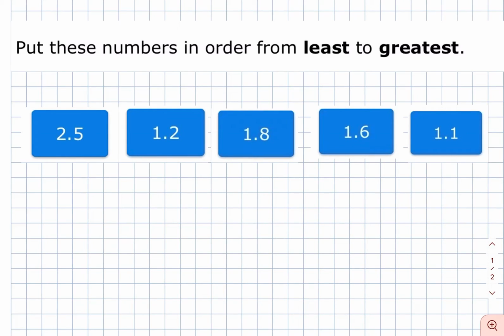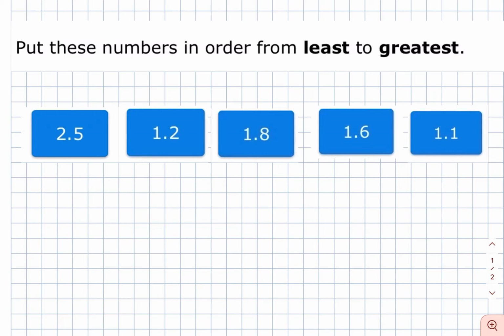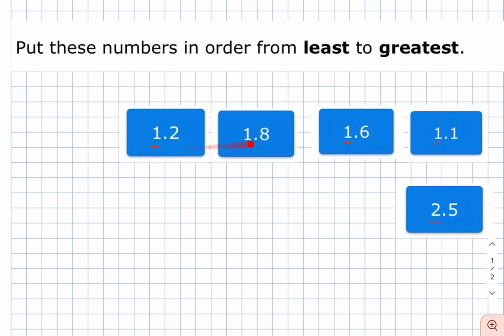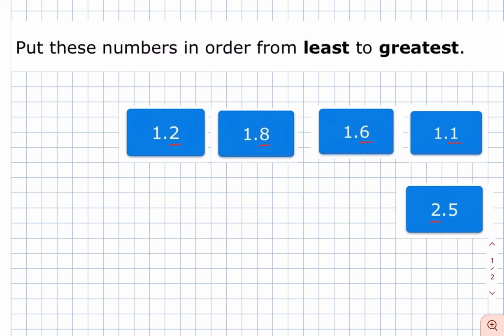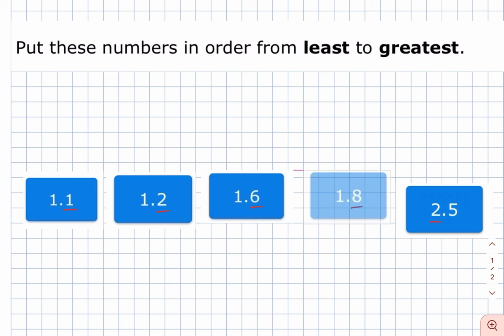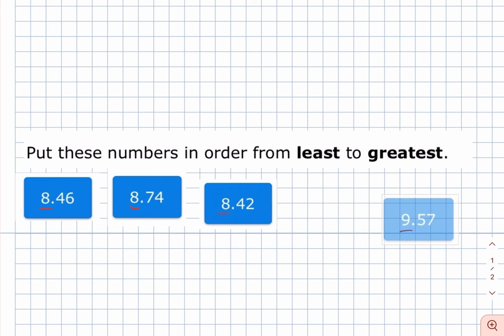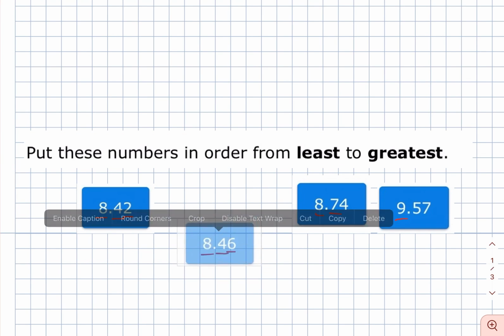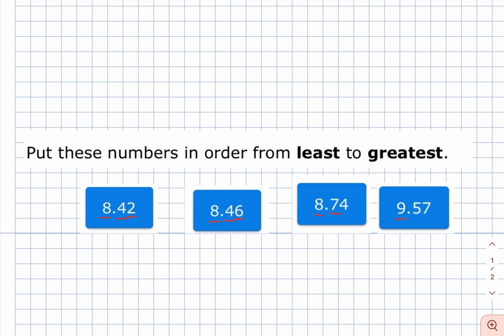Ordering decimal numbers